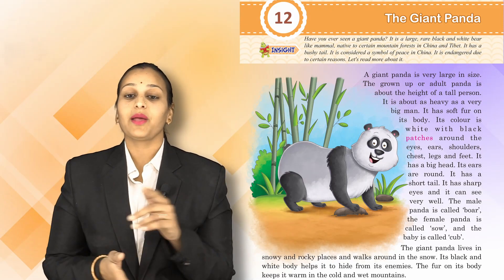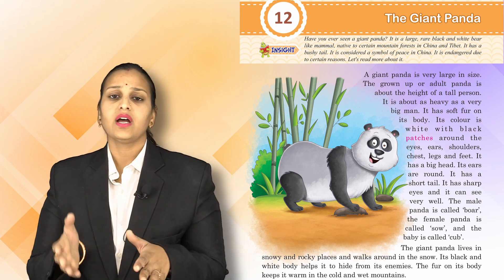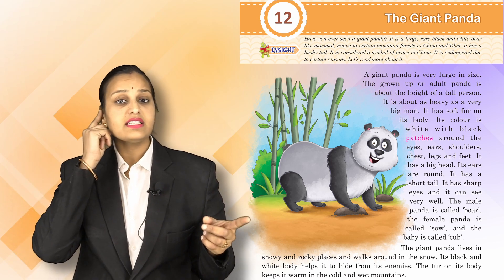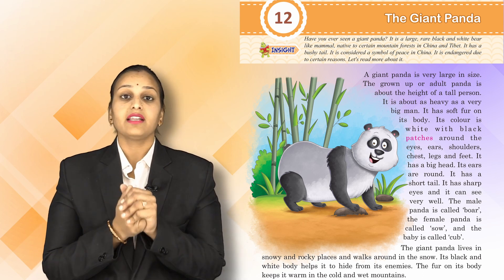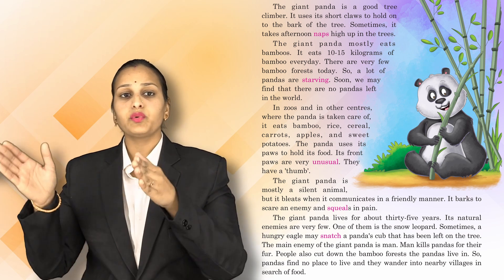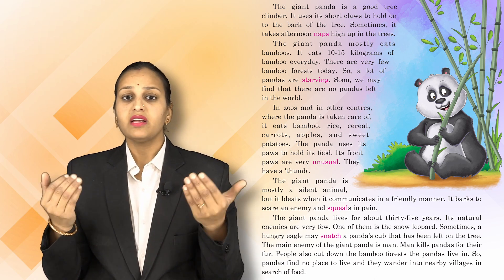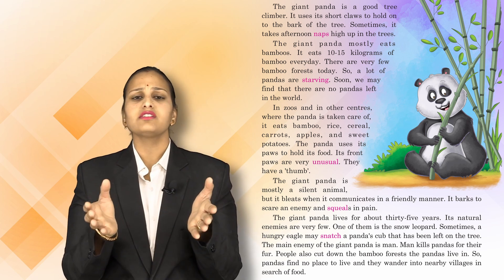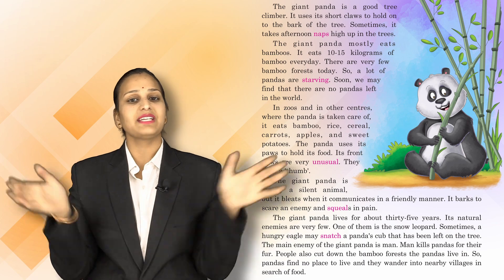Ch 12 The Gaint Panda